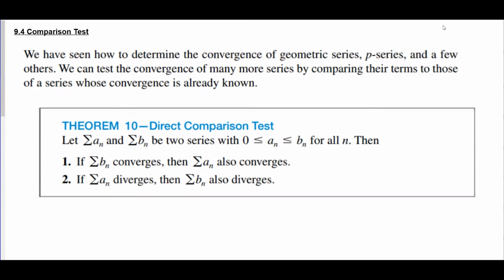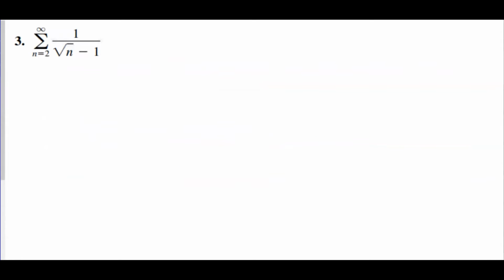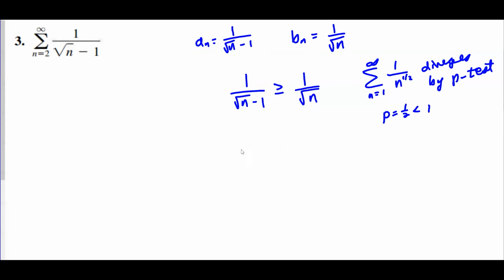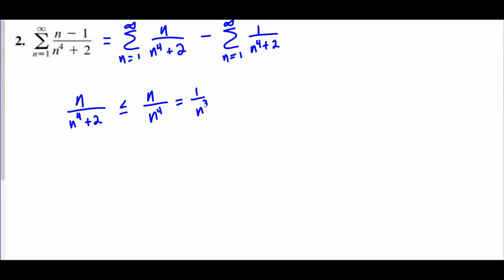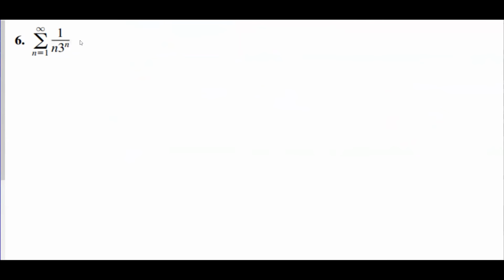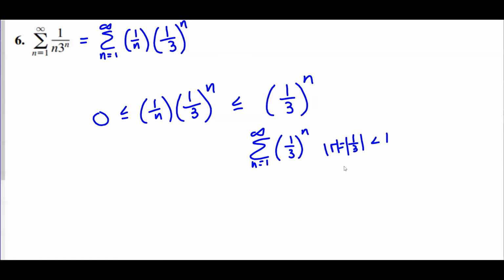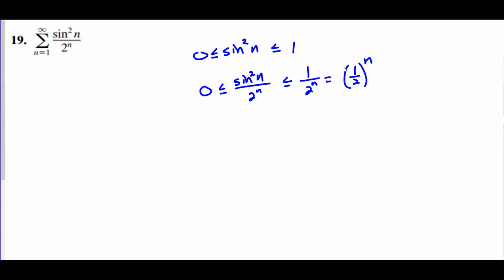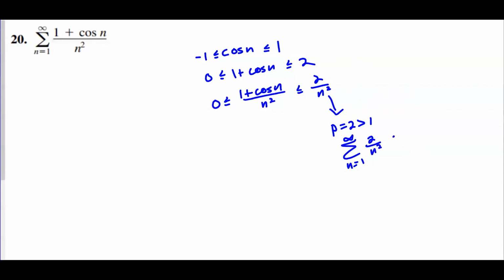Calculus 2: The Comparison Test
We use the comparison test to test if infinite series converge.